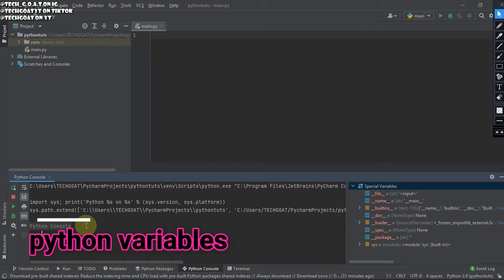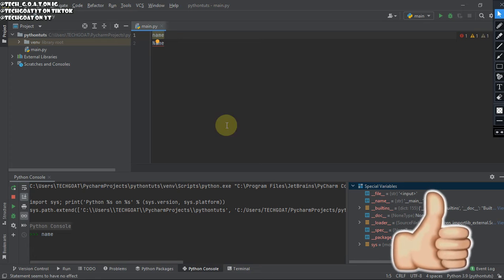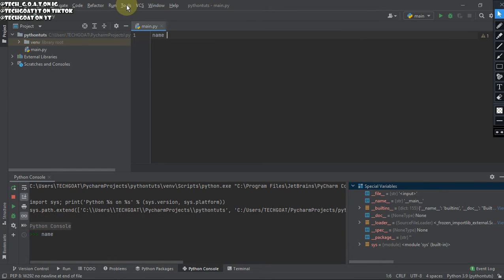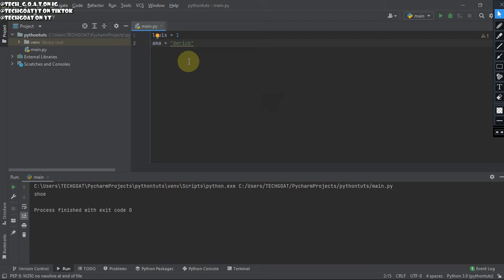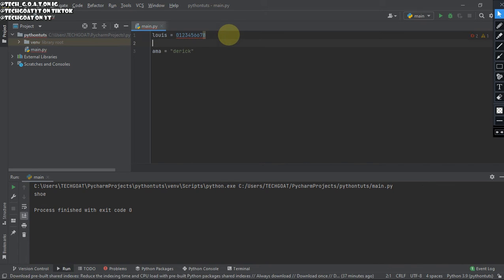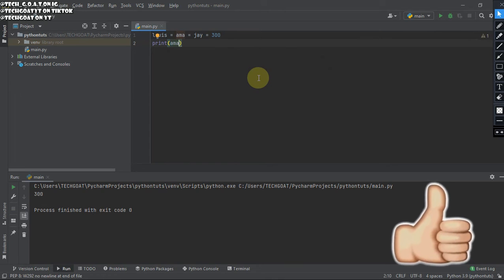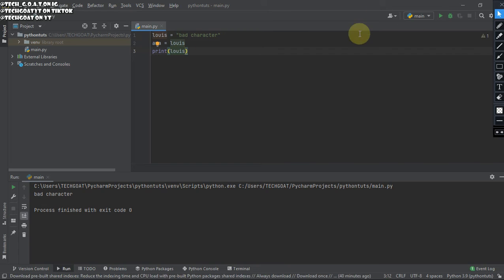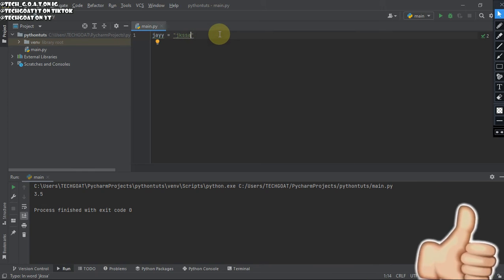python beginners Tutorials (variables)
A Python variable is a symbolic name that is a reference or pointer to an object. Once an object is assigned to a variable, you can refer to the object by that name. But the data itself is still contained within the object.

follow @- tech_g.o.a.t and @- techG.o.a.t
checkout my TikTok andYouTube account for an amazing content
@ - TecHGoat on YouTube and TikTok
🔥Double Tap If You Like This
❤Tag Your Friends
❣Follow @tech_G.o.a.t , backup is techg.o.a.t for more content